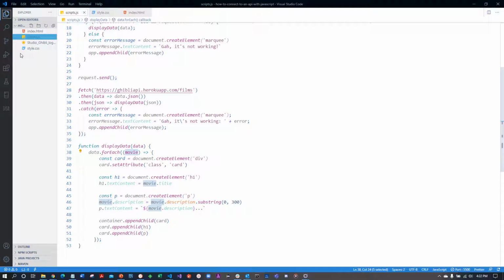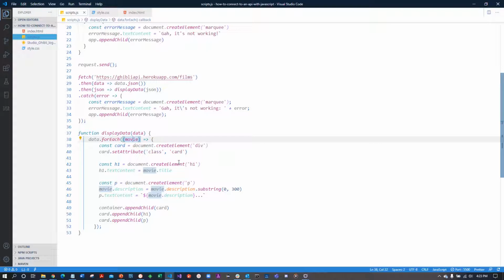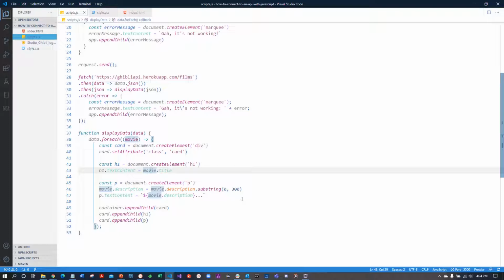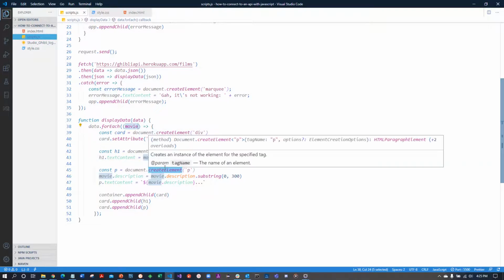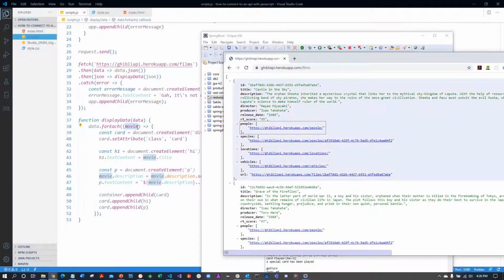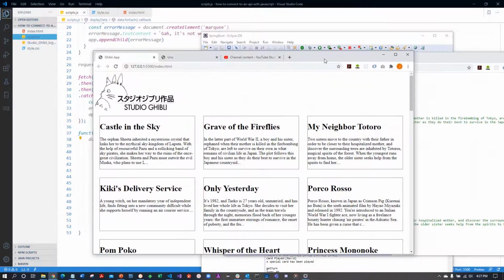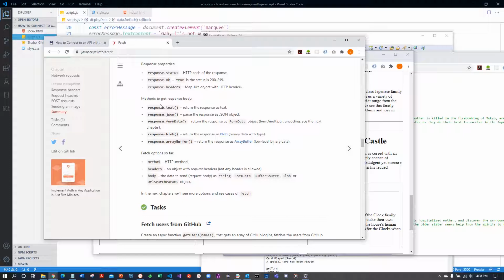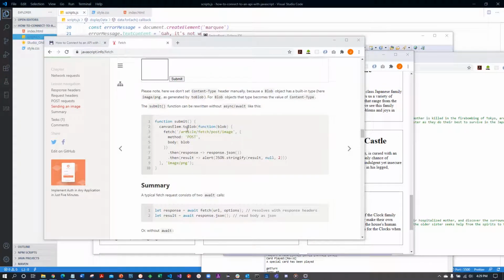33 JavaScript Async Fetch Example Part 2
33 JavaScript Async Fetch Example Part 2